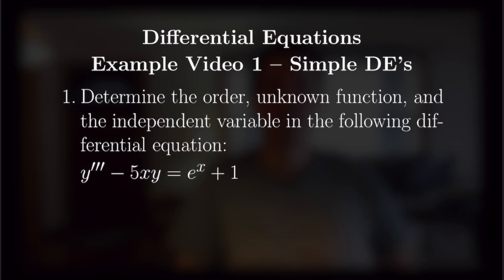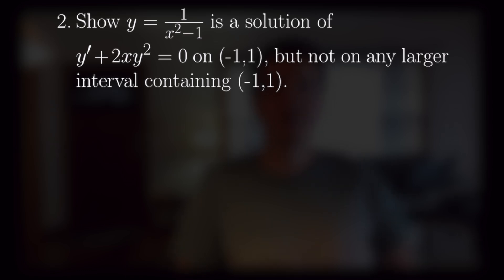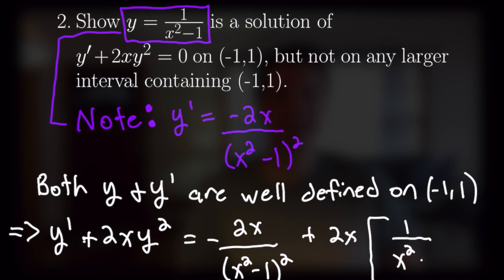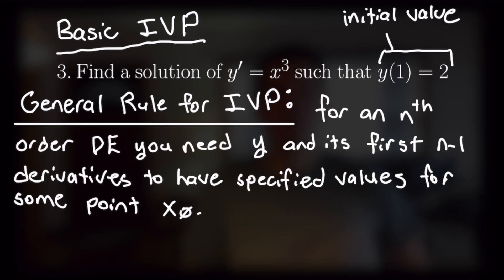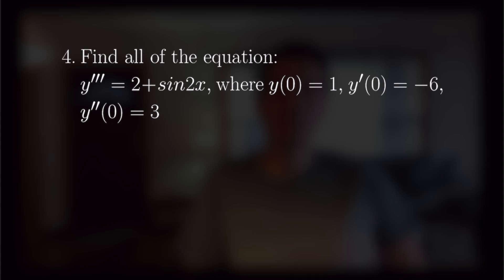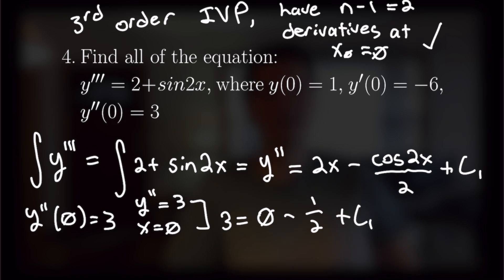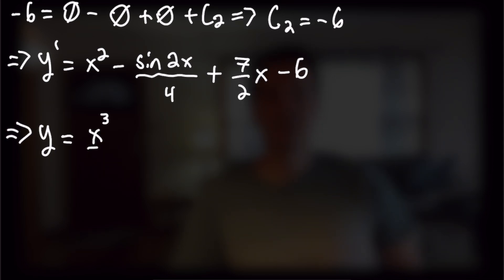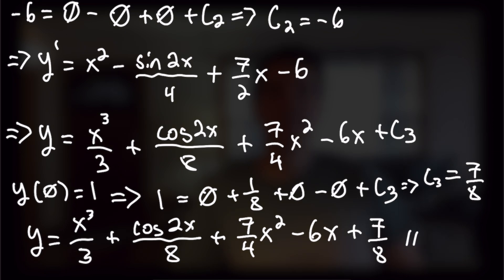Some basic introductory examples -- Differential Equations Examples #1